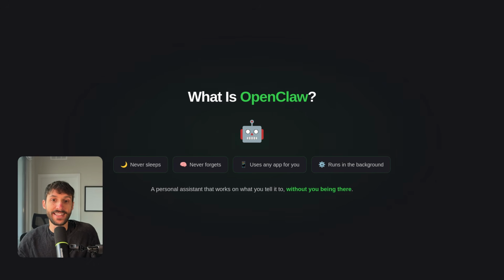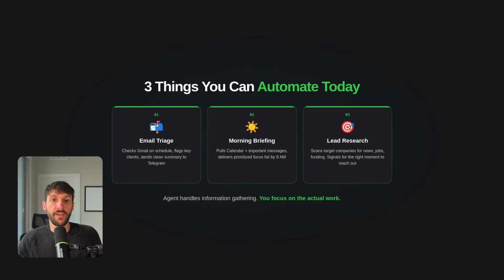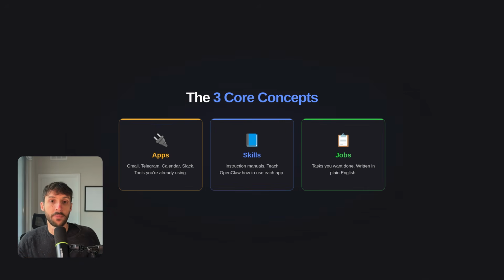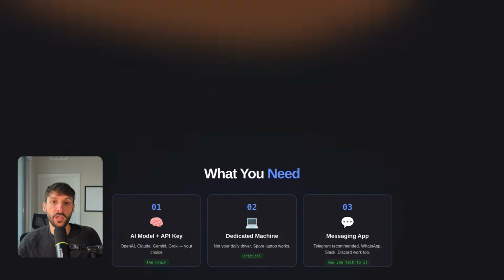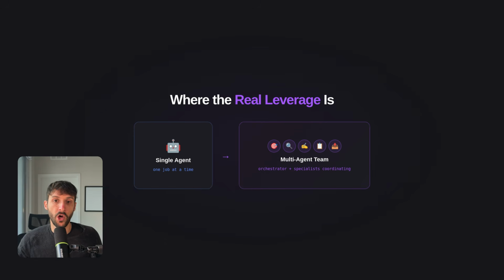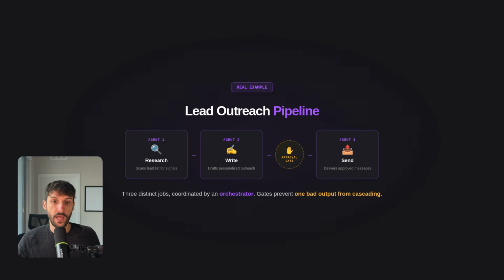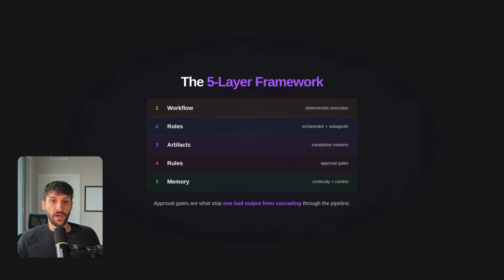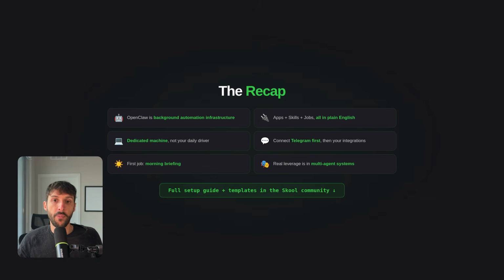OpenClaw Setup: Most Guides Get This Wrong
🔗 To get the full pdf guide and a ton of other OpenClaw resources

Most people think OpenClaw is just another AI agent app. It isn't. It's free, open-source automation infrastructure that turns your AI model into a personal workforce - and most tutorials skip the parts that actually matter.

I'm a software engineer. I've dug through the architecture, run it in production, and hit every common failure mode so you don't have to. By the end of this video, you'll know exactly what OpenClaw is, what you can build on Day 1, and the setup decisions most guides get wrong.

⏱️ CHAPTERS
0:42  - What is OpenClaw?
1:23 - 3 things you can build on Day 1
2:15 - Apps, Skills, and Jobs explained
3:00 - What you need to get started
3:45 - Why you need a dedicated machine
5:02 - Installing OpenClaw + connecting Telegram
5:54 - Your first job: daily morning briefing
6:35 - Beyond single agents: multi-agent systems
7:48 - The 5-layer framework (Workflow, Roles, Artifacts, Rules, Memory)
8:34 - Quick recap + next steps

💬 I read every single comment. Drop a question below - let me know what you want me to cover next.